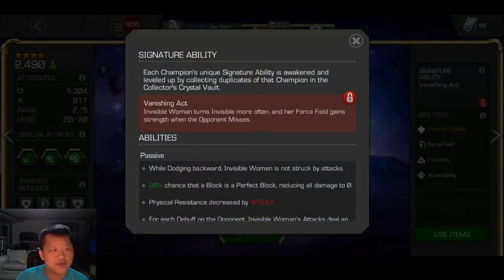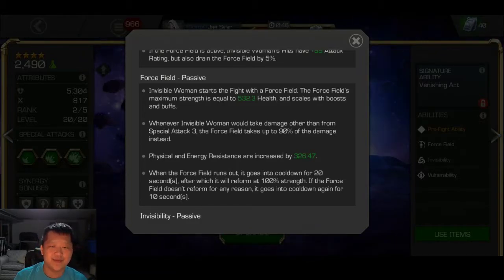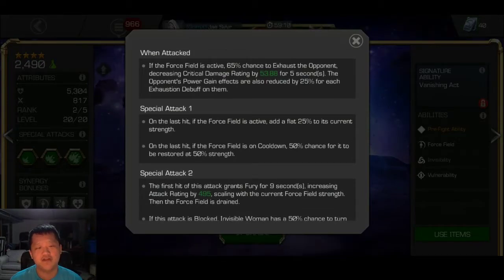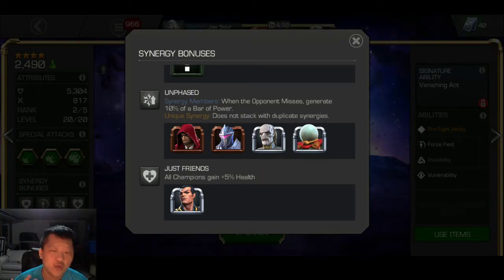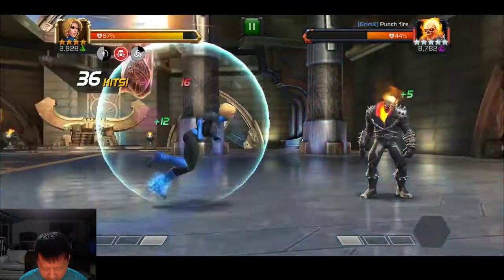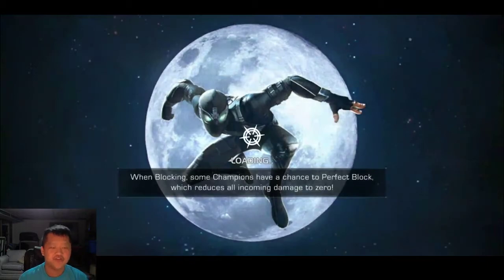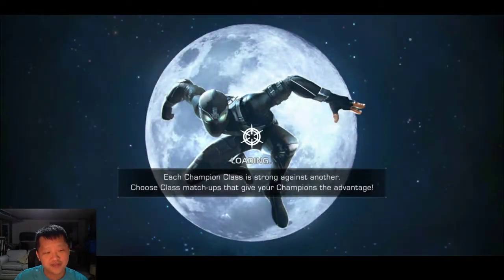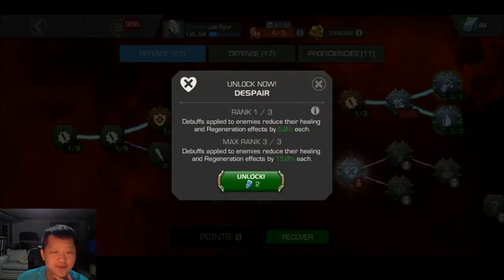Inivisbile Woman Ability Rundown, Thoughts, and Gameplay Marvel Contest of Champions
Skip the ability rundown: 4:30

Note that I do touch on the synergies, as I do think there is a particular important one. Skip synergies: 5:40

I forgot, but one more tip is using the despair mastery with her: 10:50

Ghost Rider Fight: 6:15

ROL Winter Soldier: 8:23